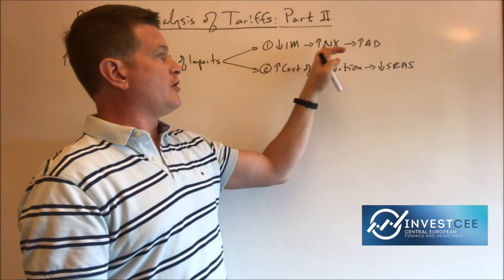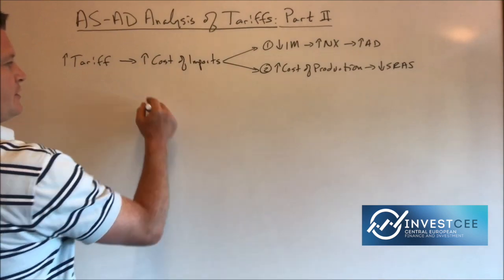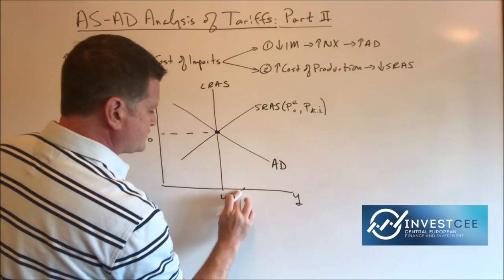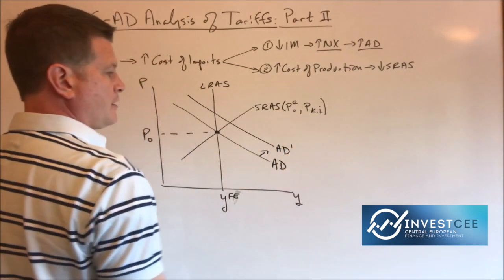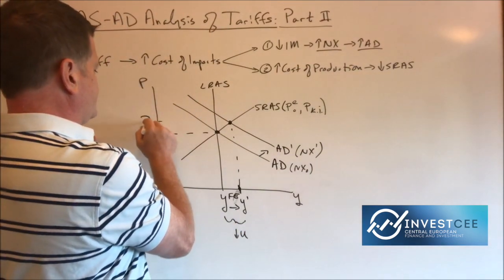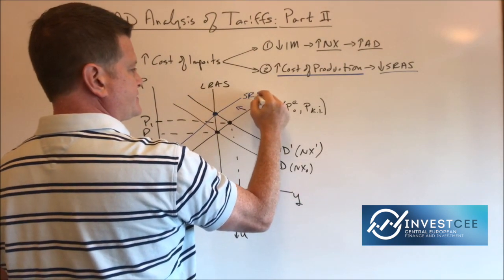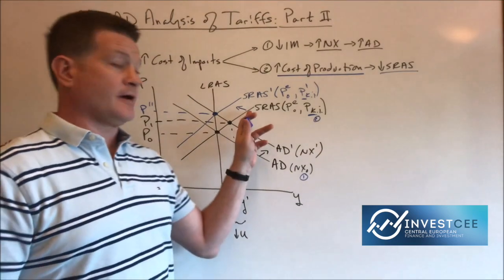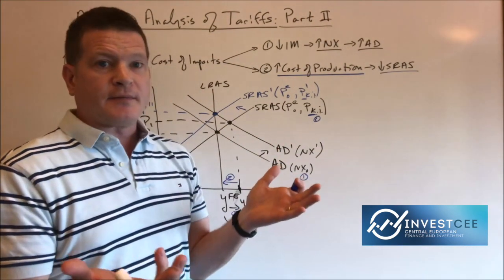Macroeconomic Effects of Tariffs Pt. 2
This is the second in our series on the macroeconomic effect of tariffs.